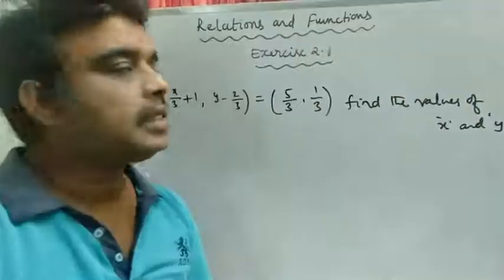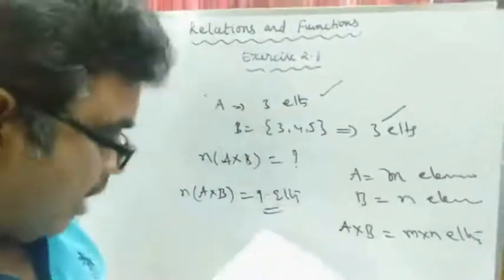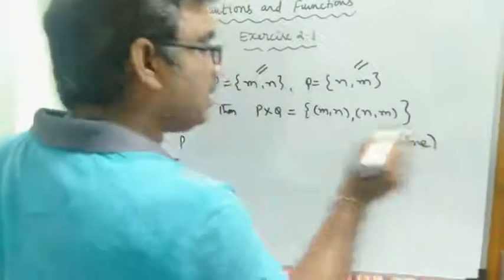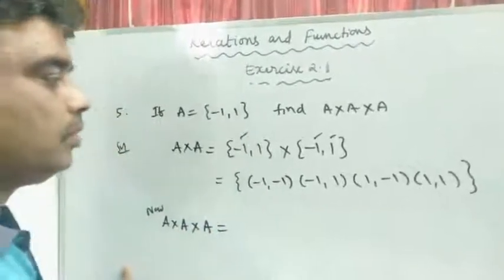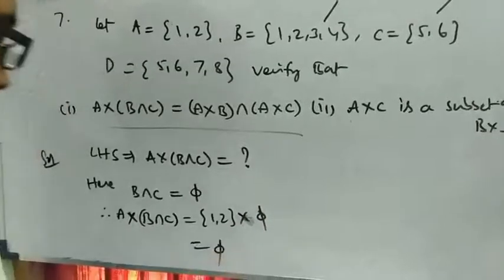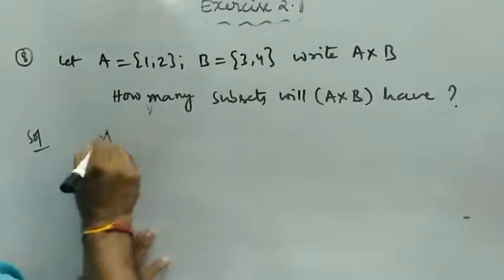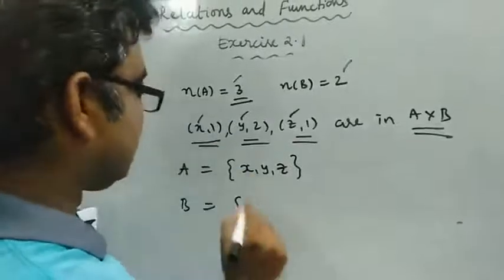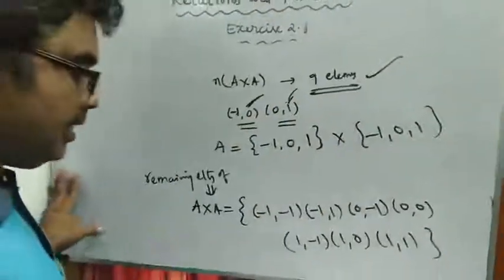Relations Exercise 2.1